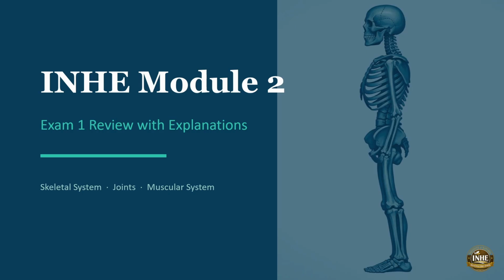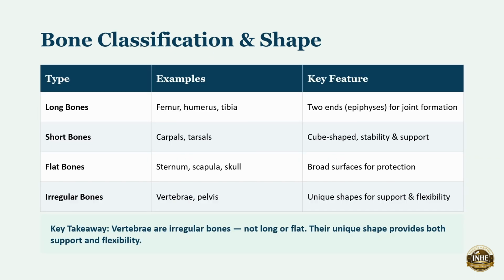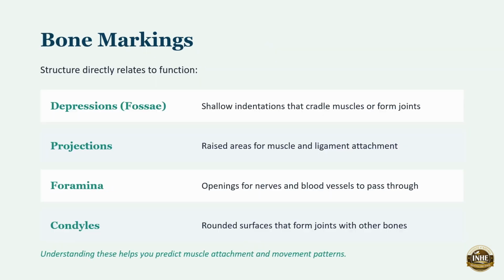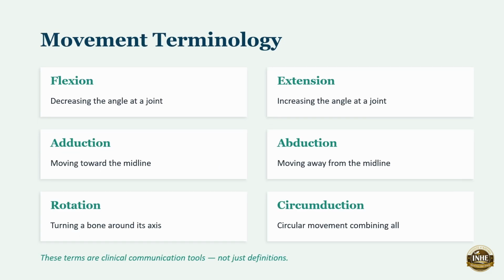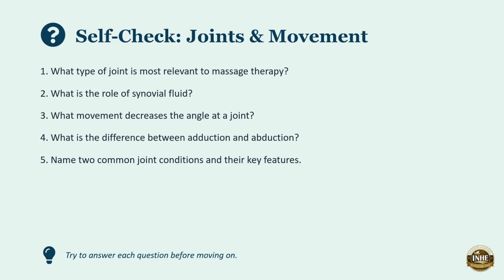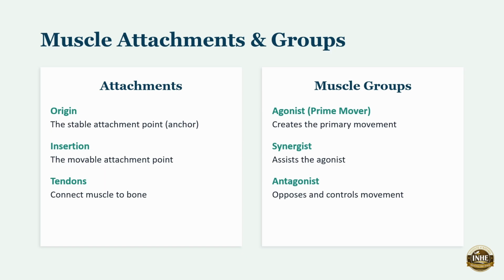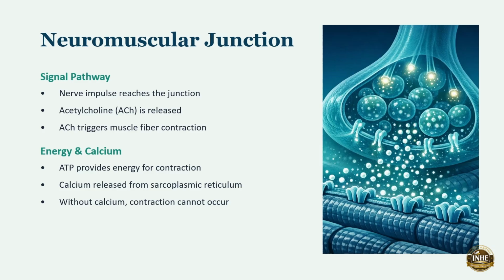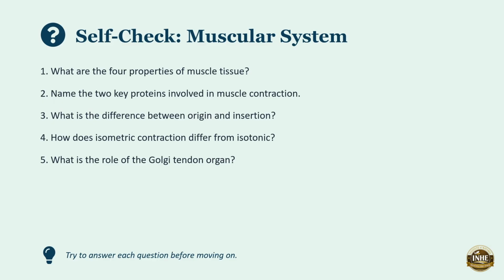INHE-Module 2-Exam 1 Prep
Module 2 Exam 1 Review – Skeletal, Joint, and Muscular Systems
Prepare for your Module 2 Exam 1 with this comprehensive review designed to strengthen your understanding of the skeletal system, joints, and muscular system. This session goes beyond memorization and focuses on how these systems work together to support movement, posture, and overall function.

In this video, we cover:
Structure and function of the skeletal system
Bone growth, remodeling, and classification
Organization of the axial and appendicular skeleton
Joint types, movement terminology, and synovial function
Common joint conditions and postural considerations
Muscular system structure and function
Muscle roles, attachments, and types of contractions
Neuromuscular control, energy use, and protective mechanisms

This review is designed to help you think clinically by connecting structure to function and understanding how dysfunction can affect movement and performance.